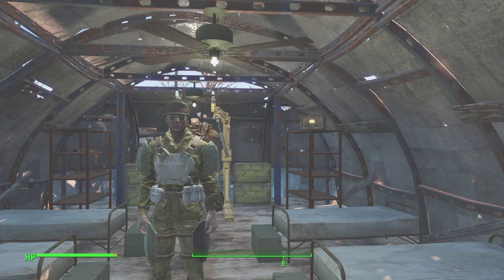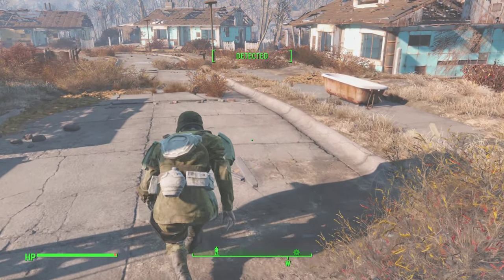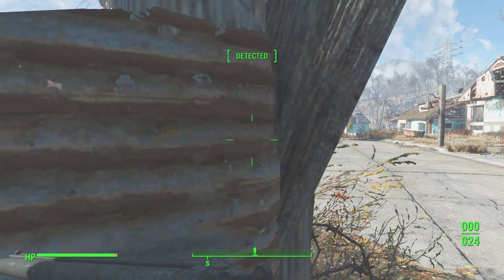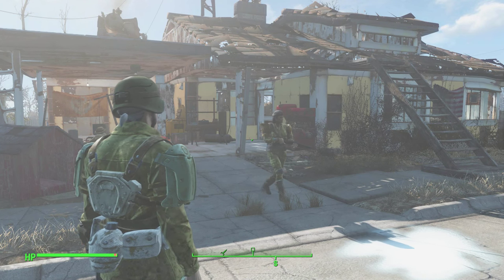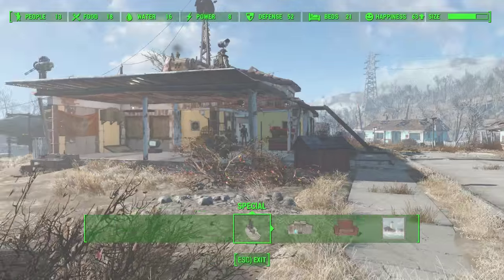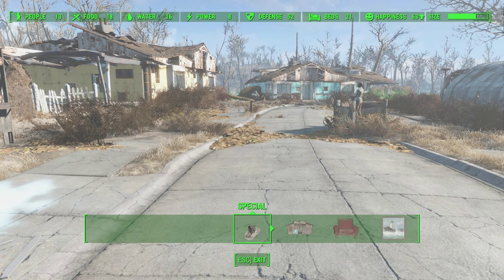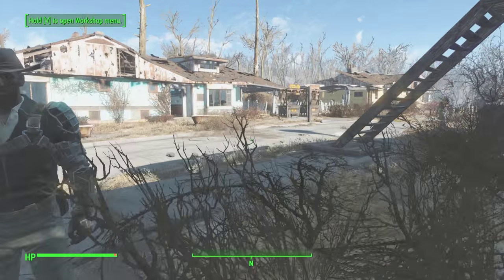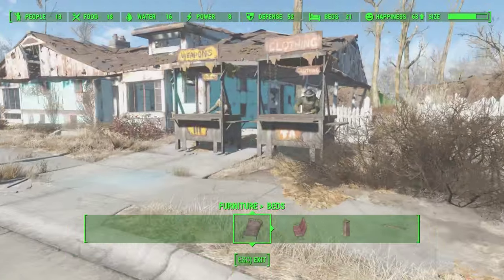Fallout 4 - Hidden Game Mechanics Explained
Fallout 4 is out and with it comes a nuclear blimp full of questions on how I do some of the games more basic mechanics that the game itself never really explains. Here's what I've learned over the first 30 hours of play.. Anything I've missed?